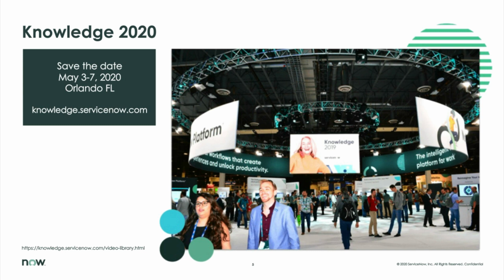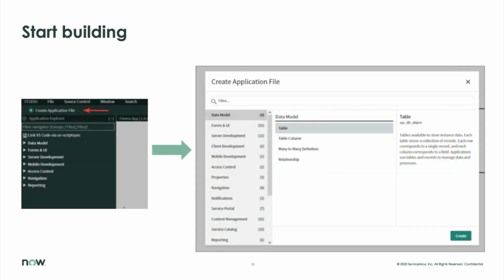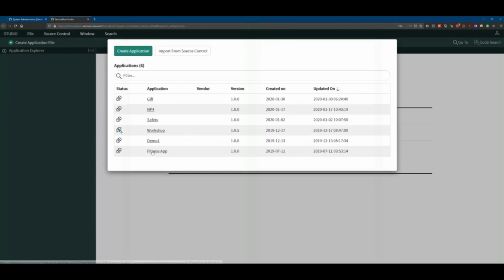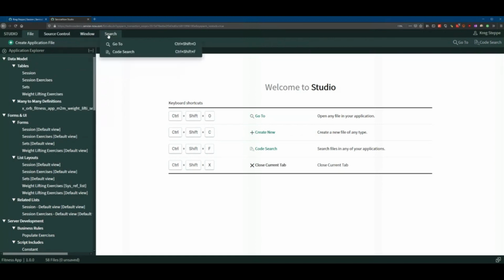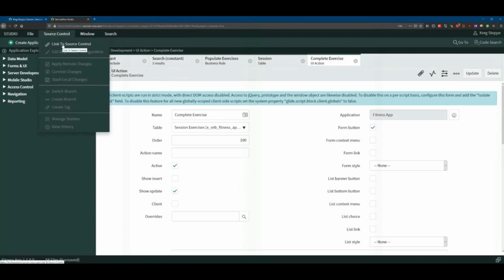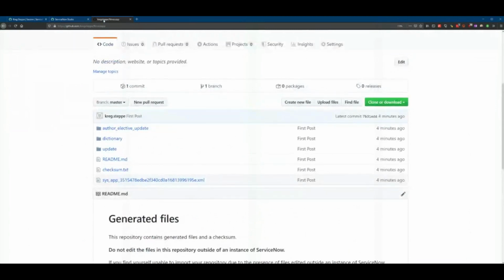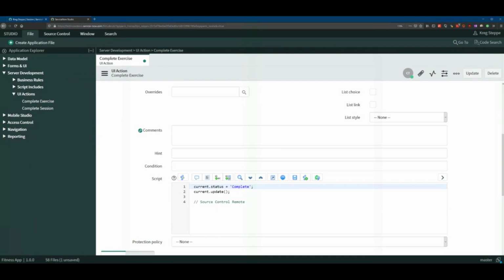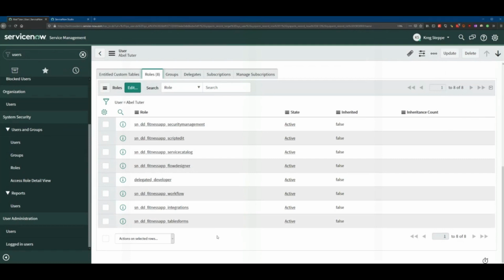TechNow Ep 73 | Build Apps Faster with Studio 101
Kreg Steppe, Services Program Manager at ServiceNow, leads you through everything you need to know to get started using Studio, ServiceNow's built-in Integrated Development Environment (IDE). Learn how to build apps fast, manage your application files, and deploy your app to other instances.